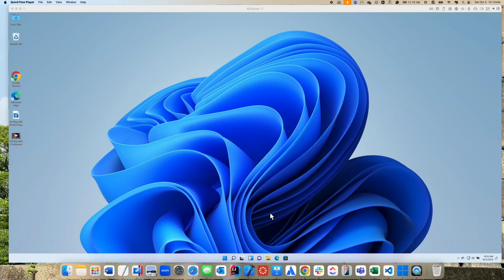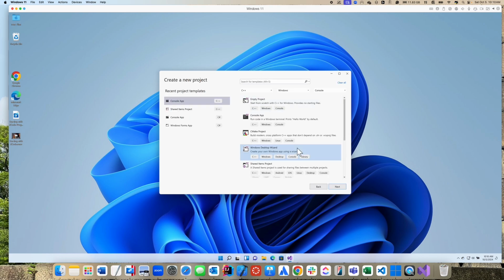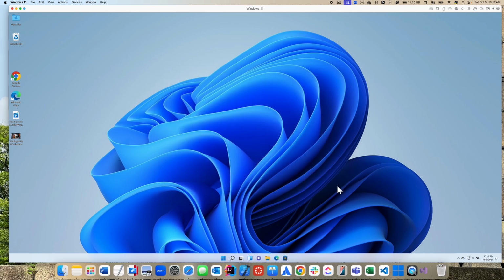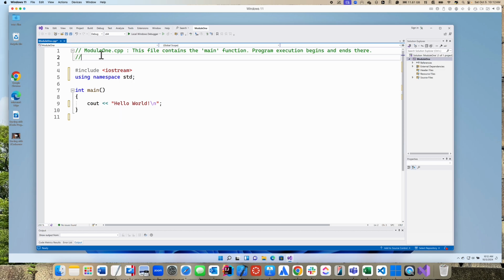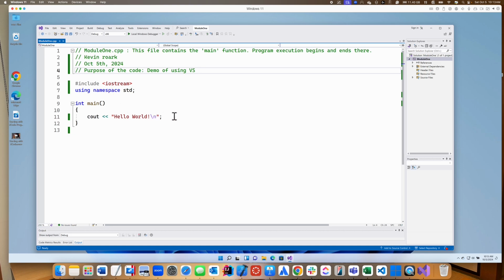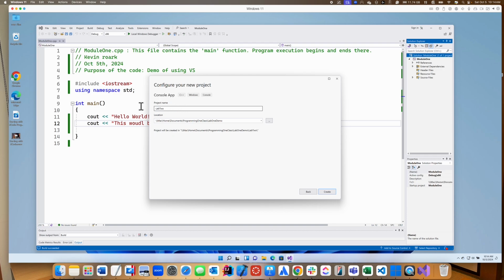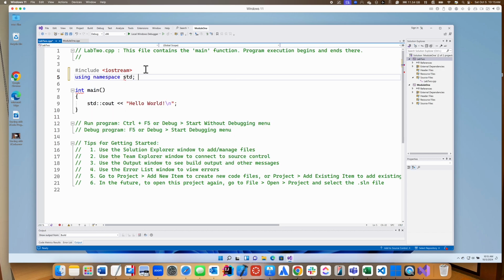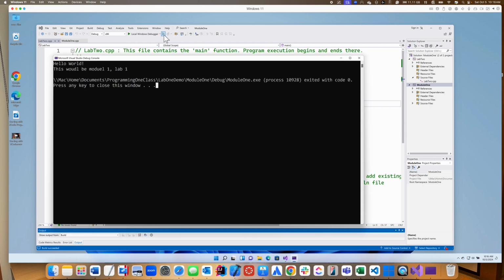Start coding with Visual Studio C++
Using Visual Studio for your C++ Labs